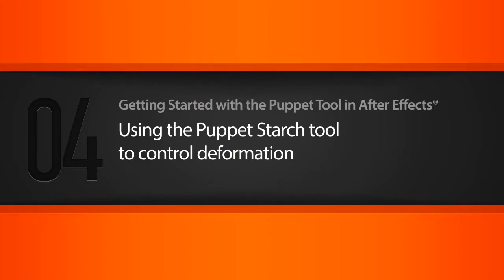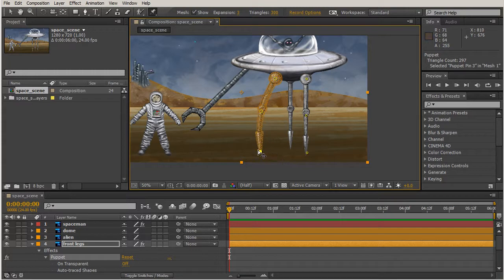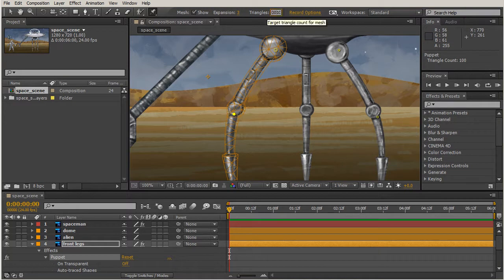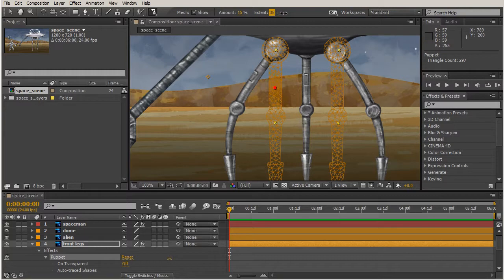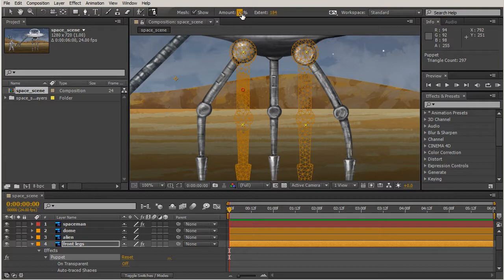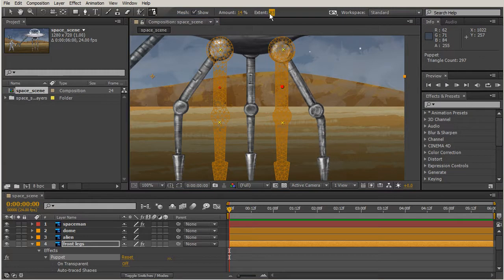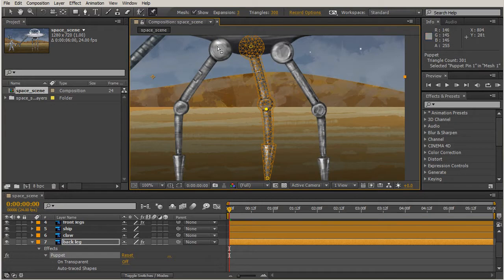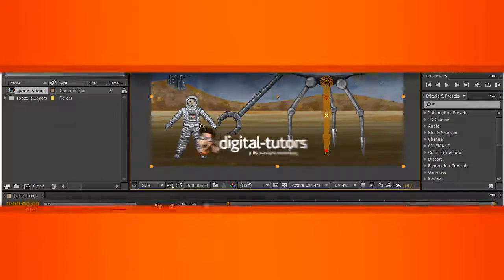04 Using the Puppet Starch tool to control deformation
Digital Tutors - Getting Started with the Puppet Tool in After Effects